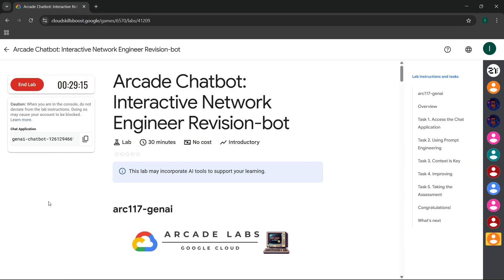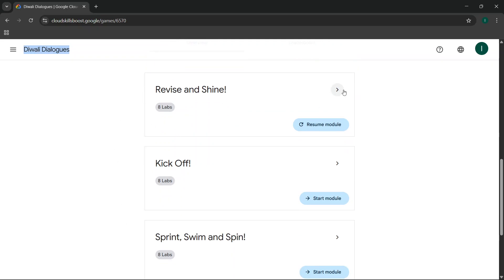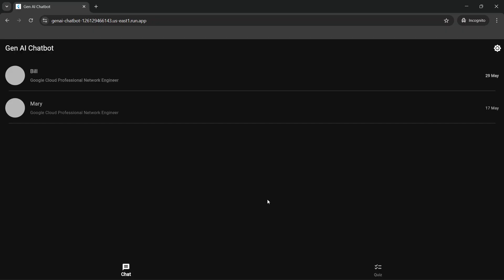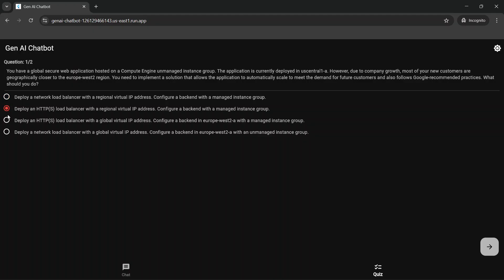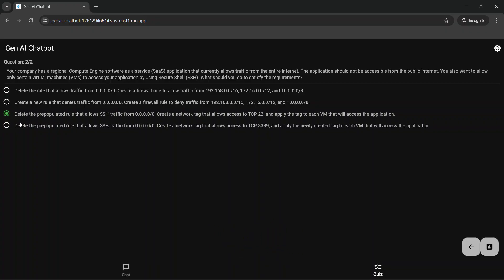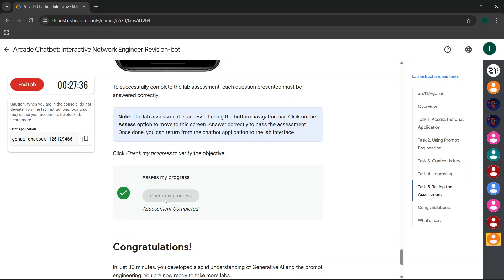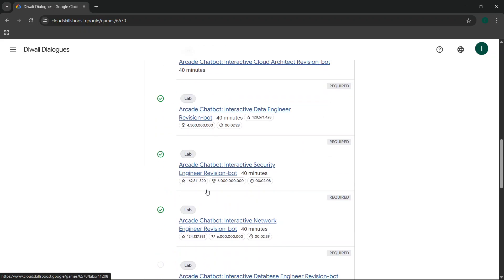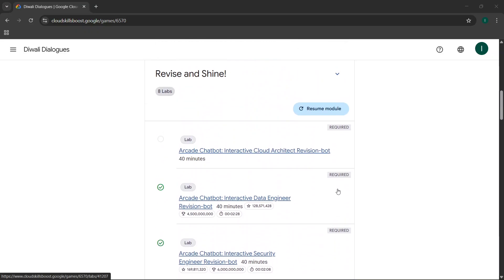Diwali Dialogues (New Arcade Game) || All Games Solution in one video